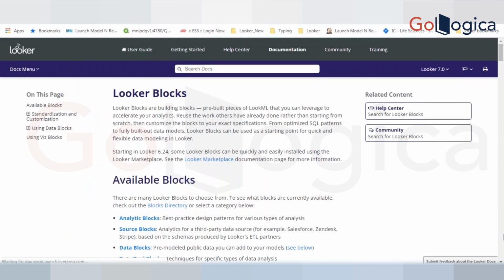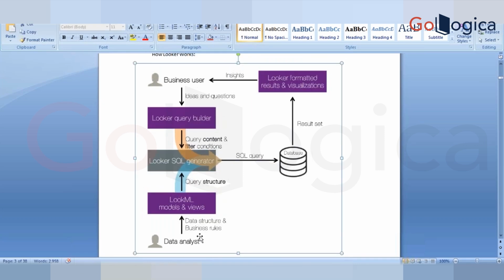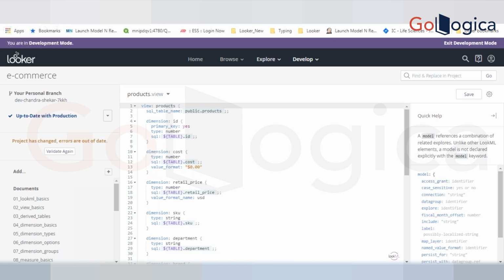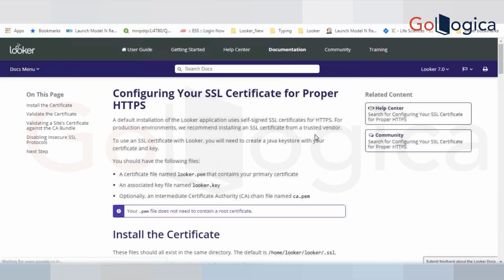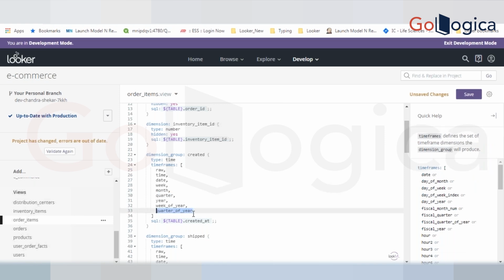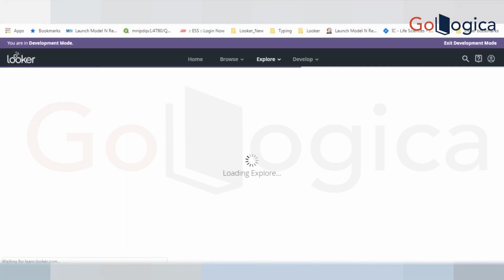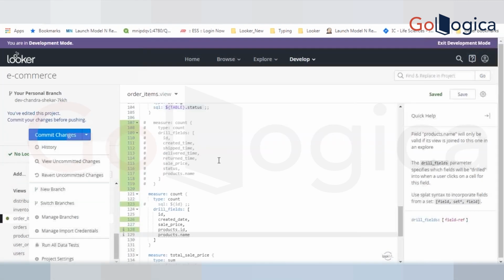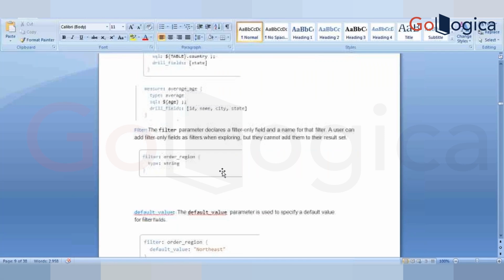How to customize your Looker Studio Reports | GoLogica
In this comprehensive guide, we walk you through the process of customizing your Looker Studio reports to make them more dynamic, user-friendly, and aligned with your business goals. Looker Studio, formerly known as Google Data Studio, offers a wide range of features to personalize reports and dashboards. Whether you're working with visuals, data connectors, or adding interactive elements, this video will show you how to take full advantage of Looker Studio’s customization options.

We’ll cover:

• Basic Report Customization: Learn how to customize report themes, layout, and style to match your brand.

• Interactive Elements: Discover how to add controls like filters, date ranges, and drop-down menus for a more interactive user experience.

• Advanced Visualization Options: Explore custom charts, tables, and maps that give your data a professional touch.

• Data Connectors & Blending: Understand how to connect and blend different data sources to create a seamless report experience.

• Sharing and Collaboration: Find out how to share and collaborate on reports within your team or with external stakeholders.

By the end of this tutorial, you’ll be equipped with all the skills to create customized, impactful reports that make your data insights clearer and more actionable.

Whether you are new to Looker Studio or an experienced user, this tutorial will help enhance your reporting capabilities and boost your productivity.

👍 Enroll for GoLogica Looker Training

Instagram:  :-   / gologicatechnologies
Facebook:  :-   / gologica
 LinkedIn :  :-   / mycompany

About GoLogica